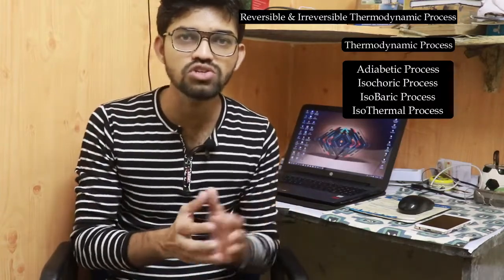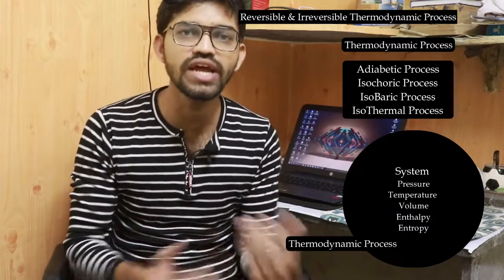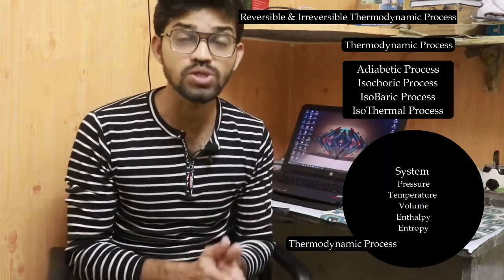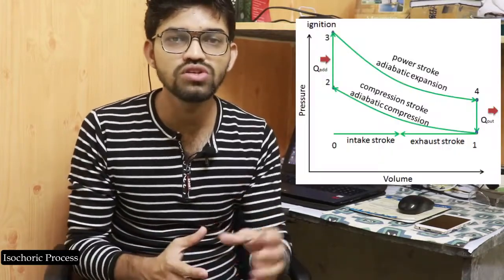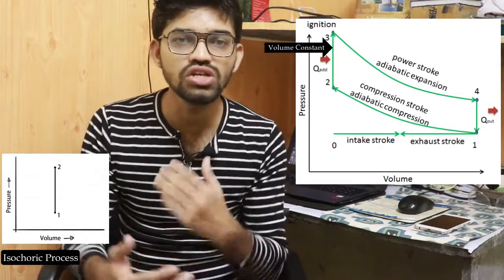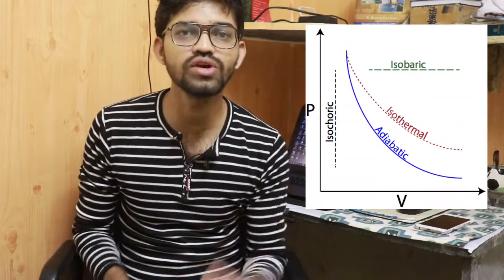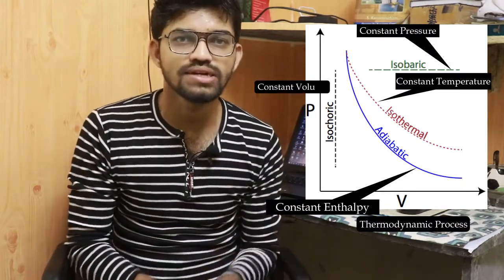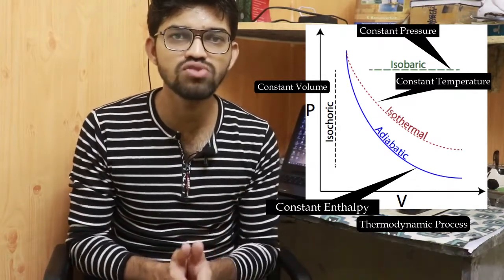Thermodynamic Processes-Isothermal, adiabetic, Isobaric, Isochoric Process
In this video we will learn the thermodynamic Processes Such as Isothermal, Adiabatic, Isobaric & Isochoric Process.